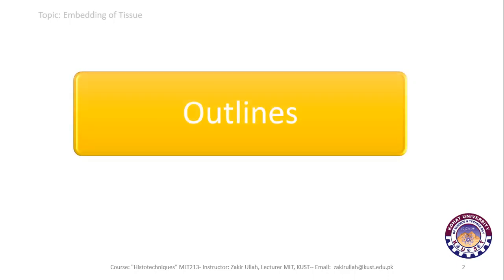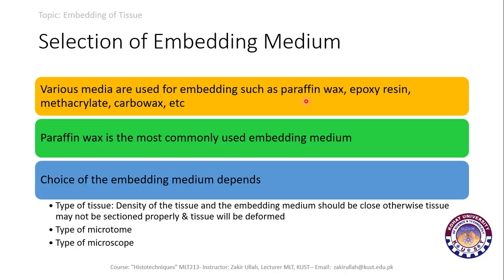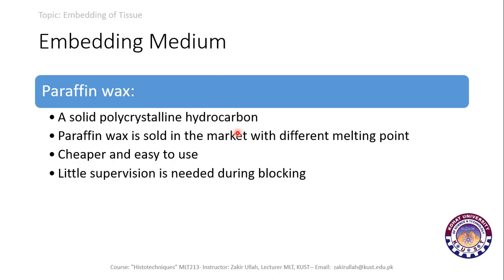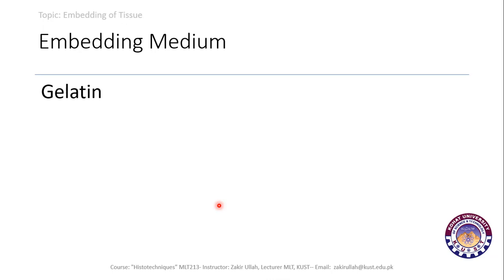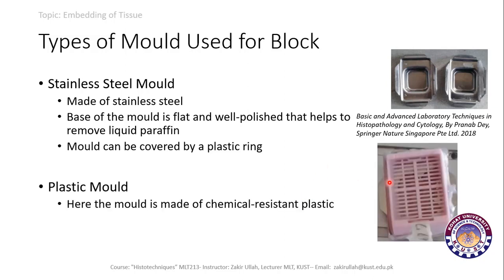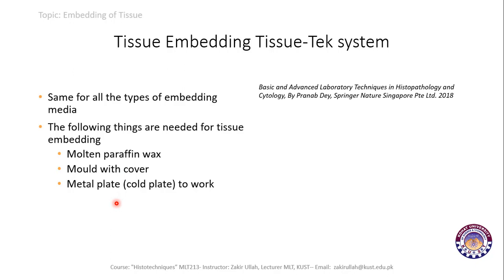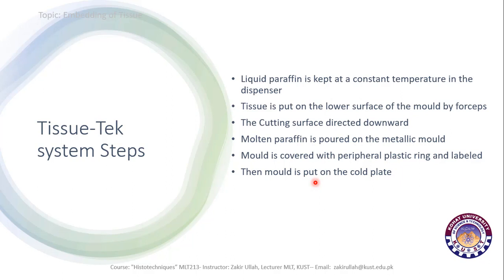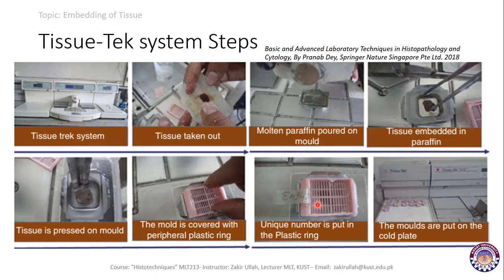Embedding of Tissue L10